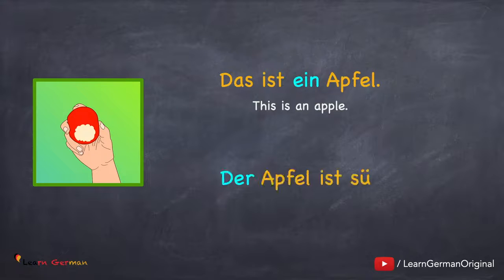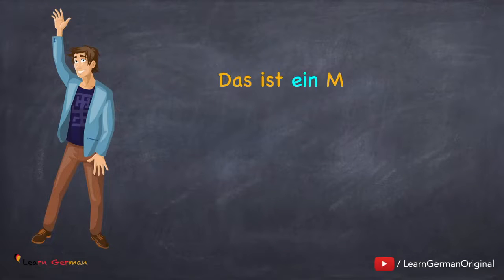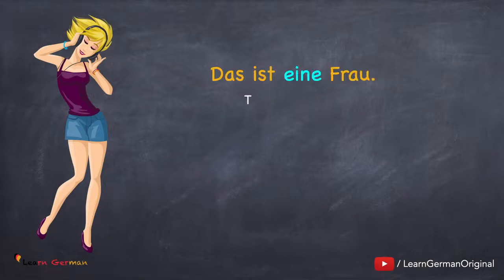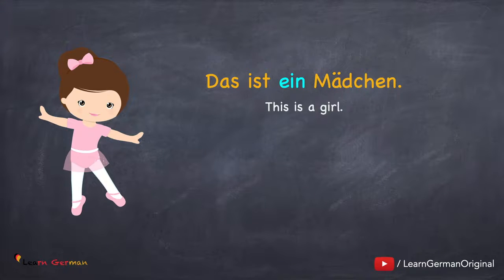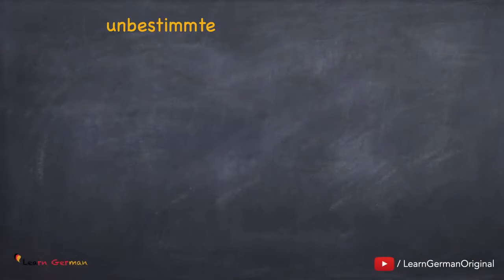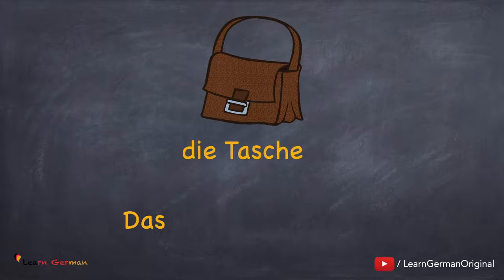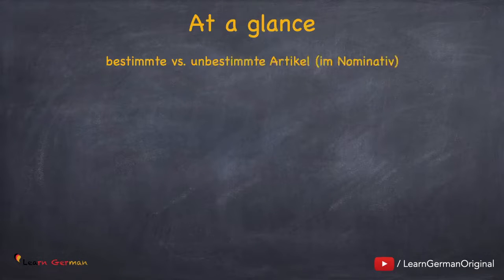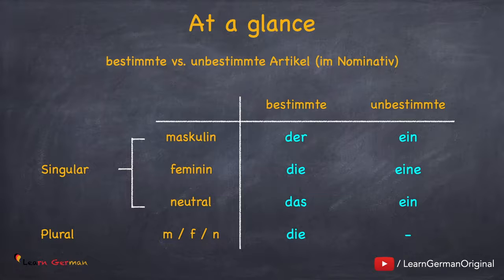A1 - Lesson 20 | Indefinite Articles in German | Unbestimmte Artikel | Learn German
Learn German Lesson 20 -  In this video we will be learning the indefinite articles in the nominative casein German.